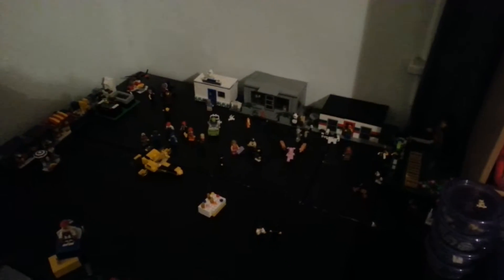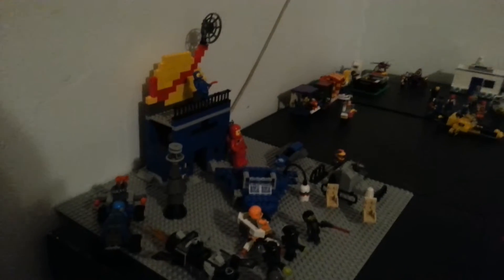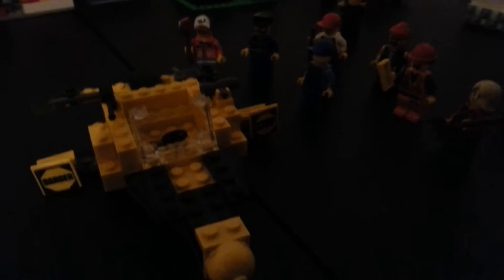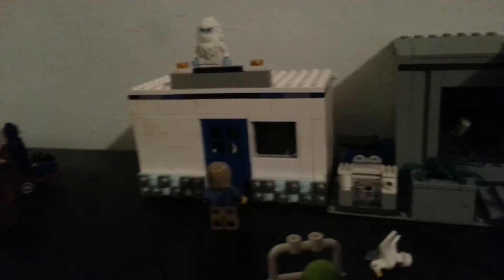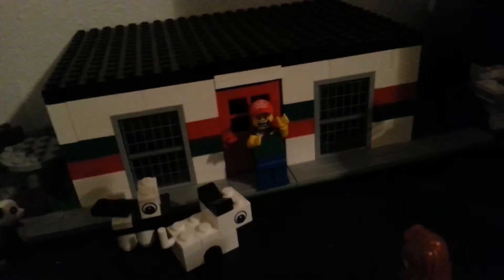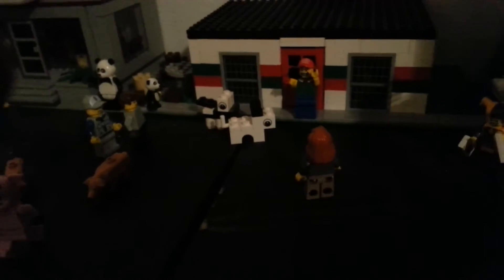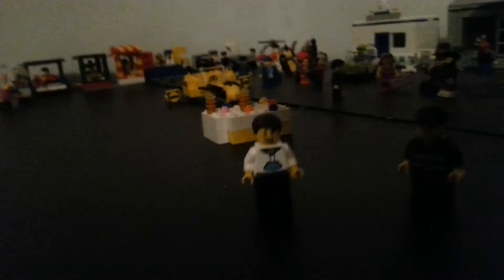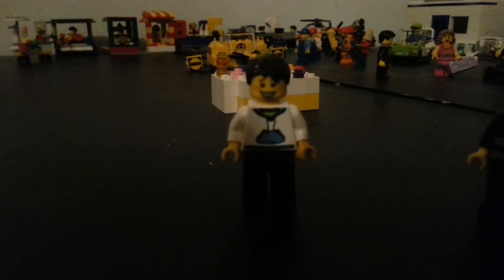Lego City Update #2 - It has begun!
This city update shows what I have improved and added in since the last update. There are still  many things I need to improve and add.